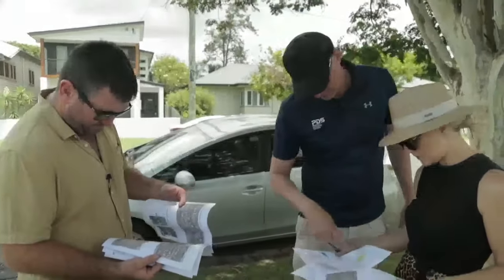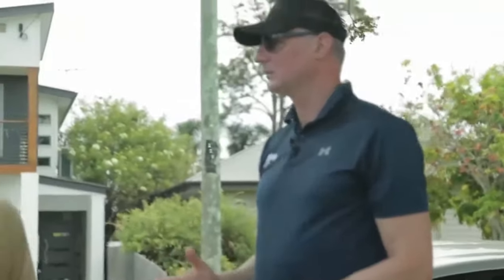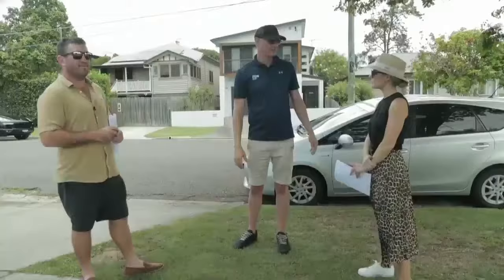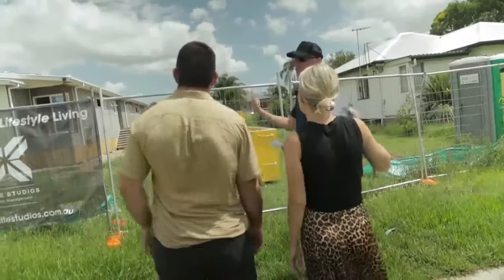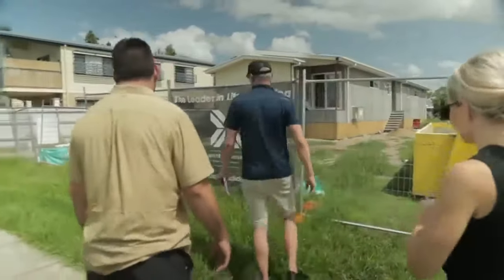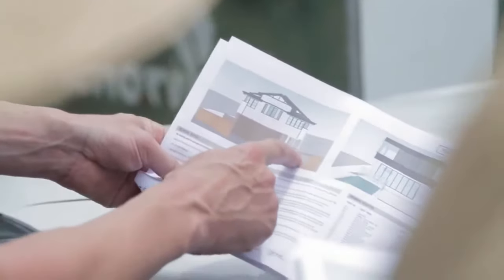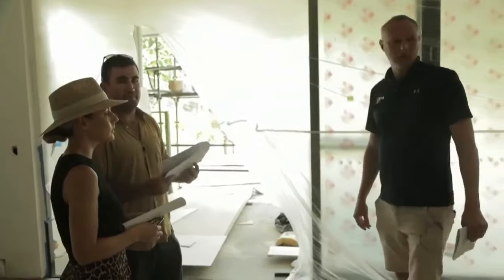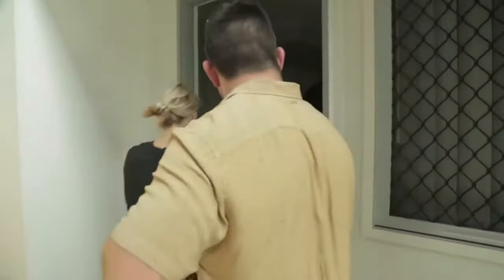See me in action showing some students over 4 live deals